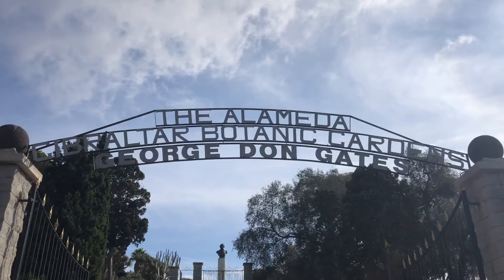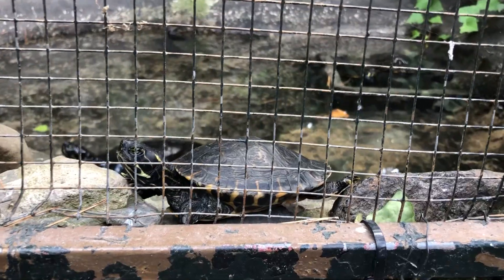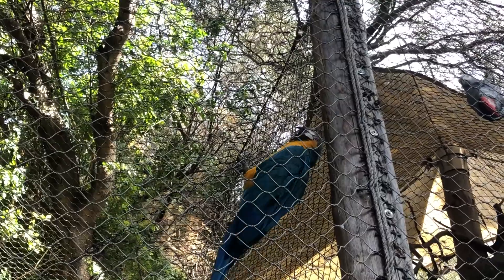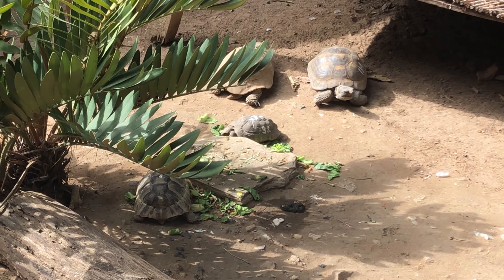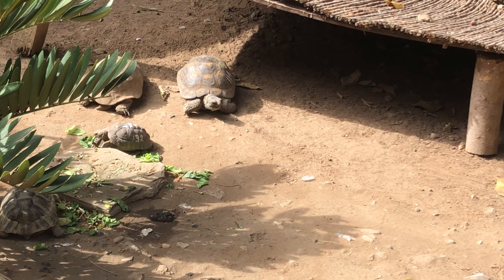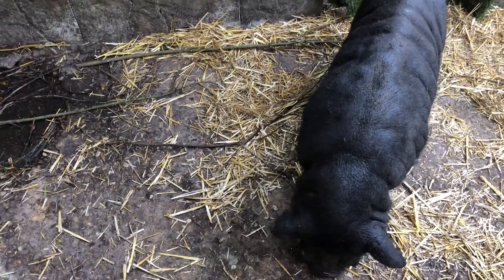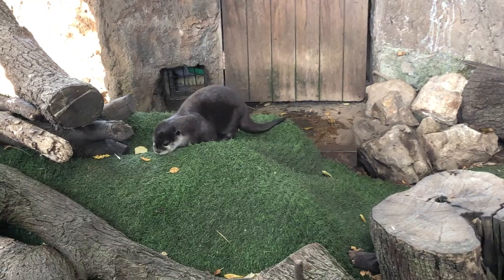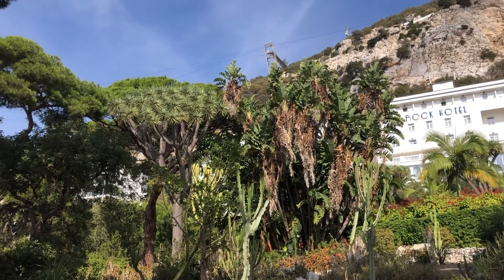The ONLY Zoo in Gibraltar | Alameda Wildlife Conservation Park